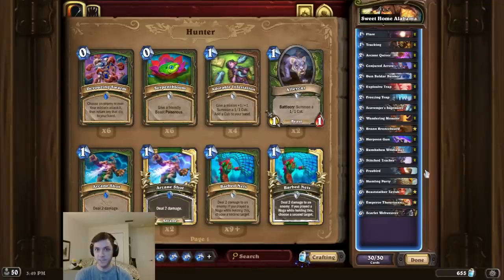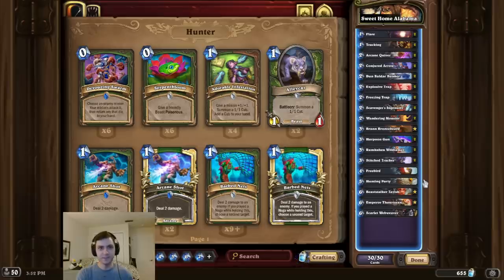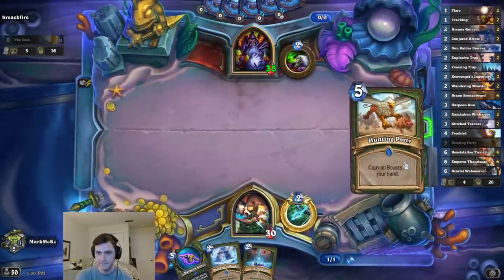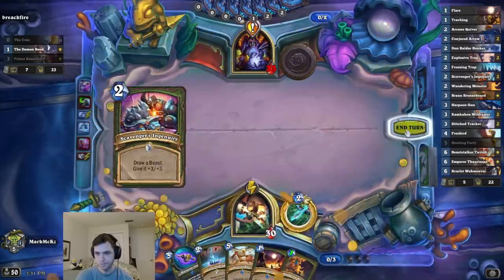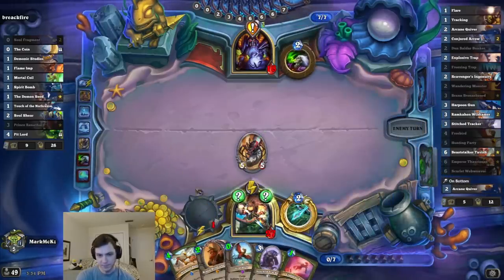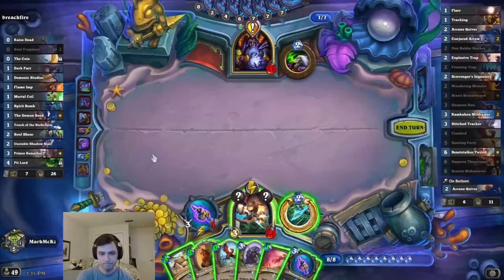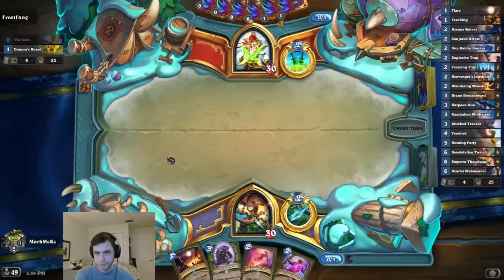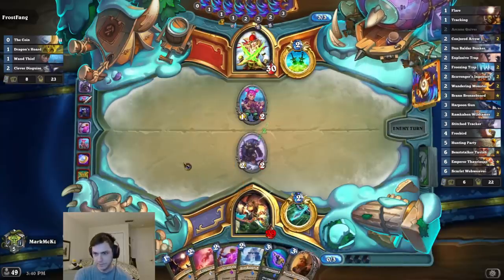Giving the Opponent the BIRD! Freebird OTK Combo!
The goal of this Festival of Legends Wild Hearthstone Beast Hunter OTK combo deck is to use Freebird combined with Hunting Party! We do this by playing Scarlet Webweaver to reduce Freebird to 0 mana. Then, we copy it with Ramkahen Wildtamer and Hunting Party. Finally, we play Brann and as many Freebird as possible for the OTK! Super fun meme deck! Good luck!

Use Creator Code MarkMcKz for Epic Game Store Purchases!

Deck Code:
AAEBAR8G1hGFF+ueA+miA9uRBNzGBQyAB9PNAp2lA/+6A6mfBOOfBOSfBJmtBIPIBKeQBY2SBa2eBgAA